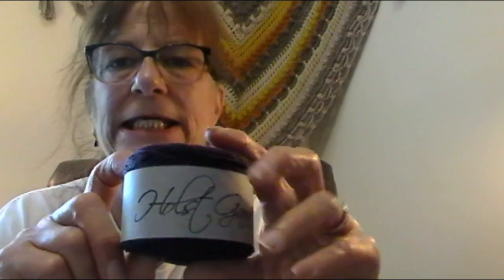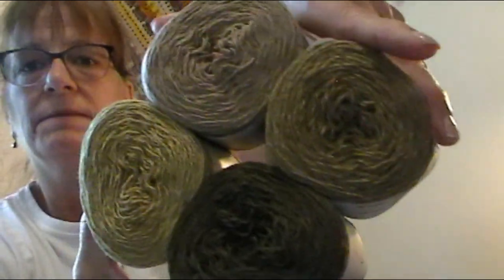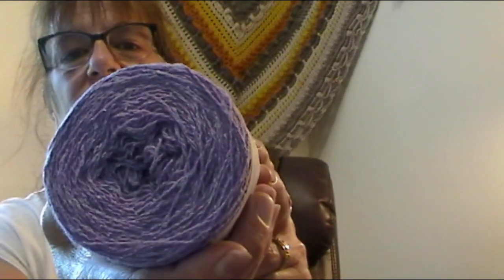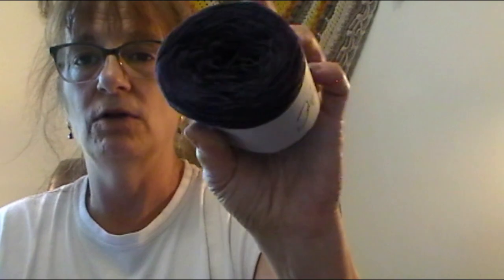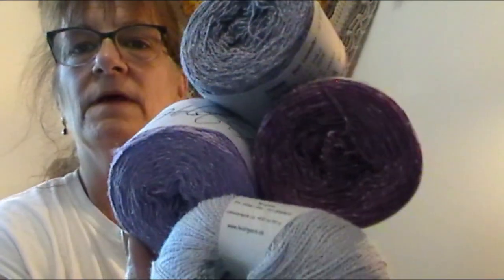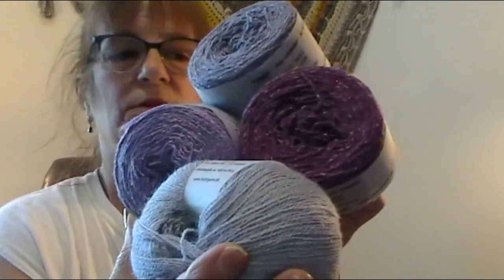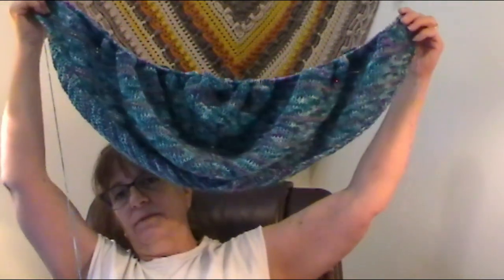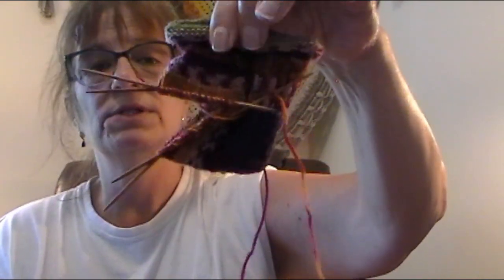June 19, 2020: Holst Garn Yarn Haul 🧶📪💌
Squishy mail from Holst Garn. WIP and chatter.

Channel Information

Ravelry: antionettetheonly
 Mailing address:
 960 Route 772 Fairhaven, NB E5V 1P6 Canada